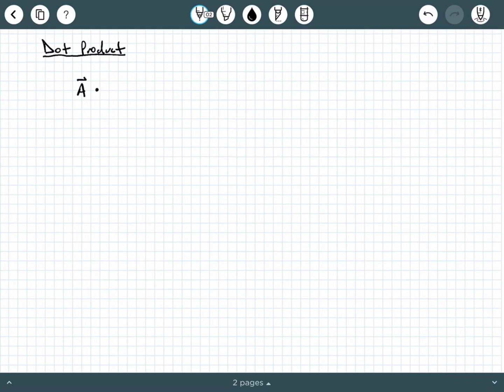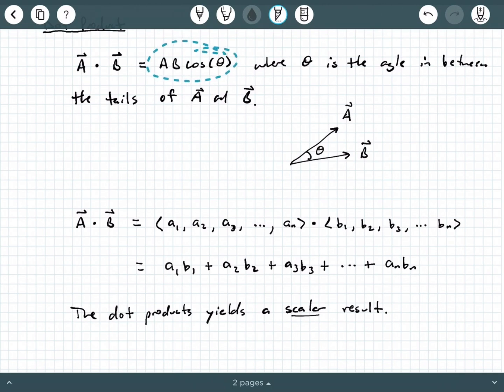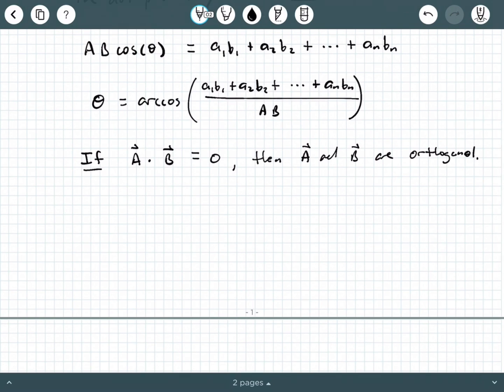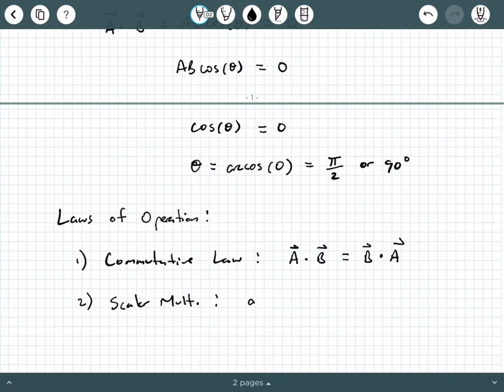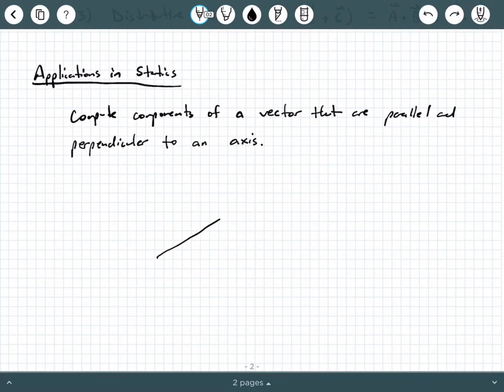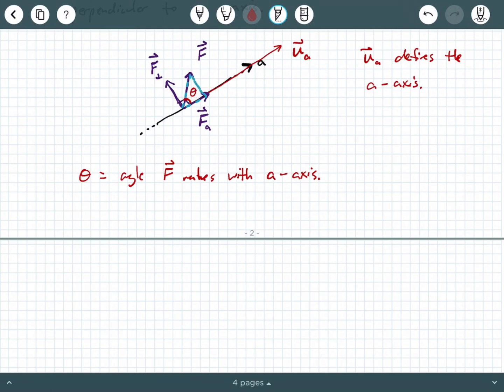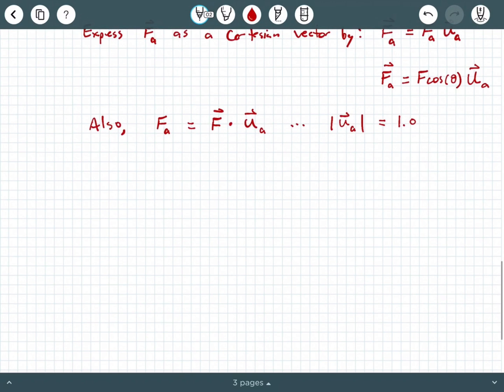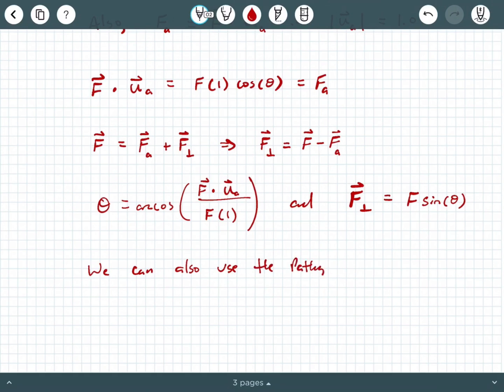Statics - Video 23: Dot Product Background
In this video we provide background information on the dot product.